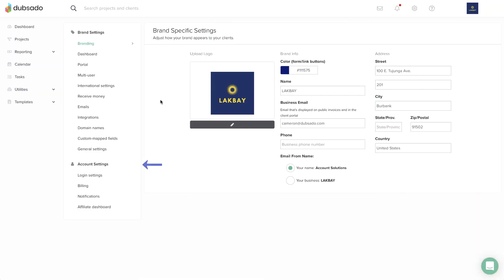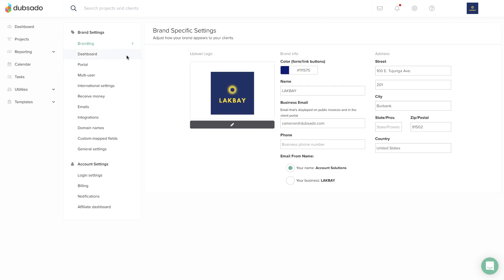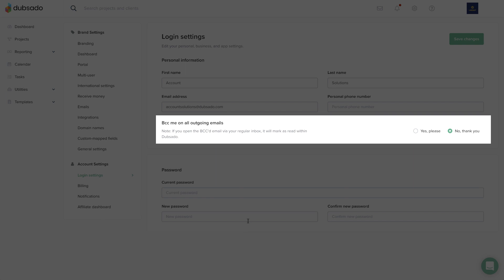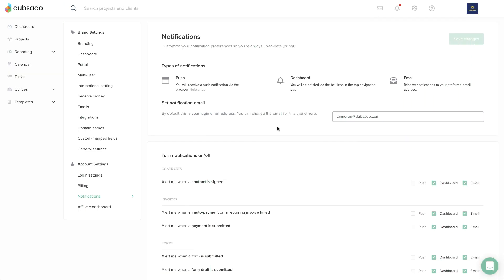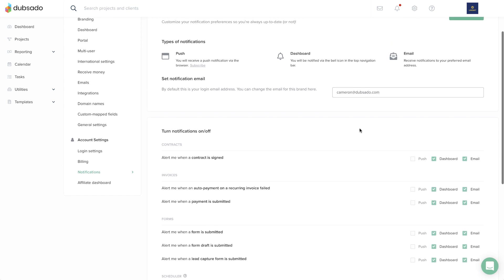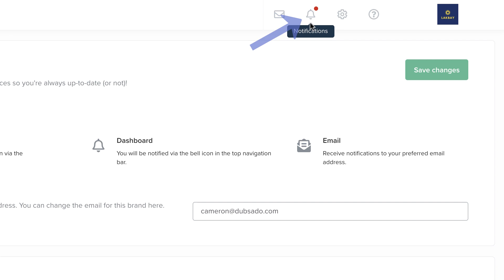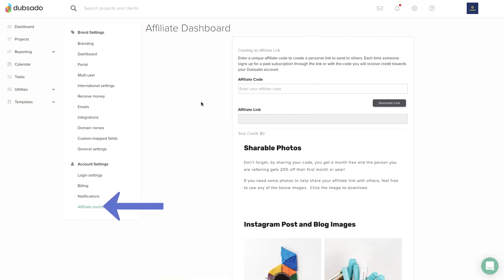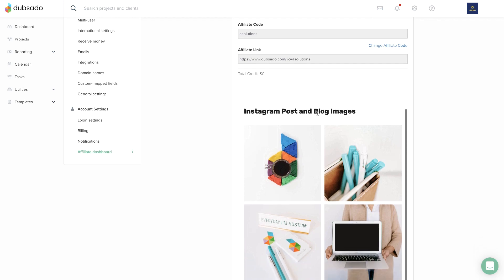Getting Started in Your Account / Lesson 2: Basic Settings - Account Settings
Login Settings
This is where you can see or edit the name that will be used for you throughout the system. It corresponds to the "Email From" name in your Branding settings.

The BCC setting refers to emails you send out to clients.

⚠️Heads up! If you do BCC yourself on all emails and then open a message in your regular inbox, Dubsado will mark that email as having been read by the client.

Notifications
We know your email inbox can be a busy place, so we want to give you the ability to control where and how Dubsado will notify you of new activity in your brand.

Customizing your notifications is as easy as checking the boxes for the notifications you'd like to receive. Once you save your changes, your preferences will take effect immediately.

Dubsado offers three types of notifications.

A Push notification sends a quick alert at the top of your web browser... even if you don't have Dubsado open!
A Dashboard notification shows up inside the bell icon in the top navigation bar.
The next video will cover notifications in greater detail.